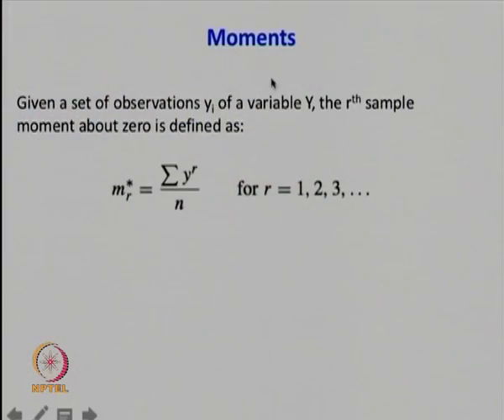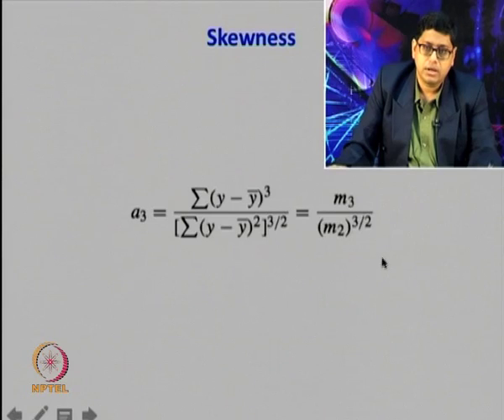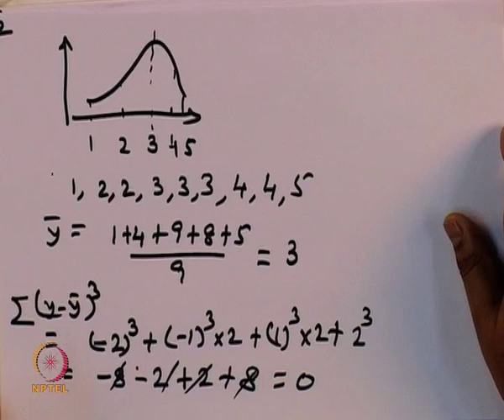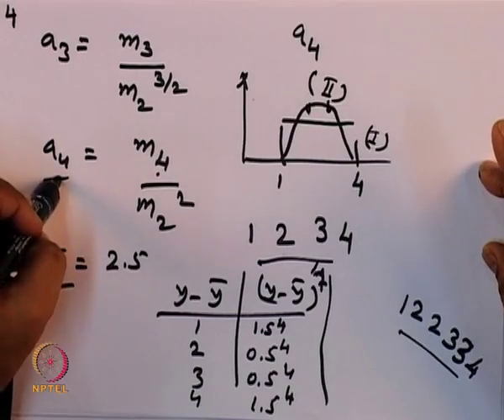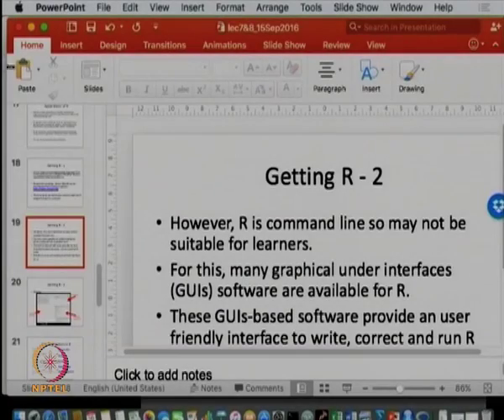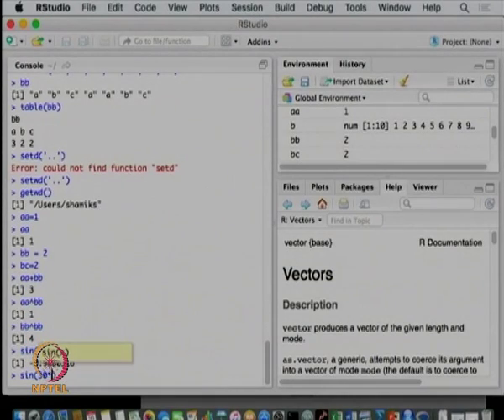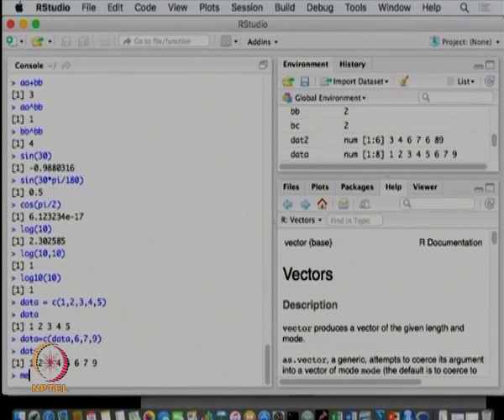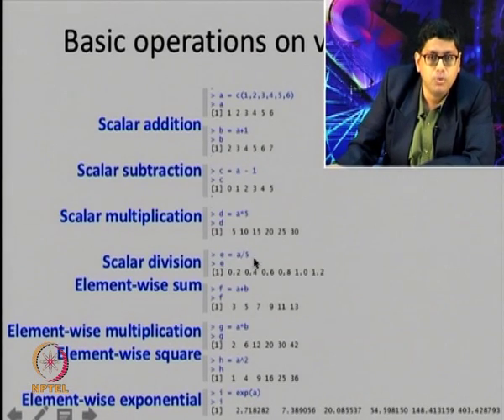Kurtosis, R programming